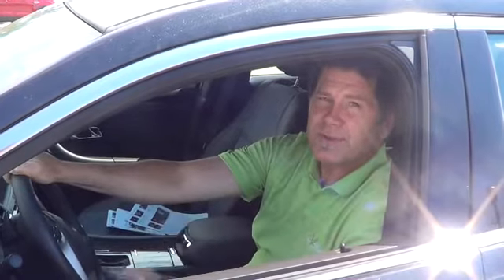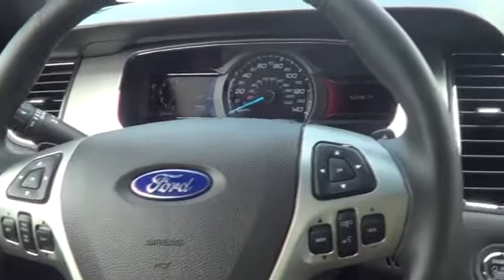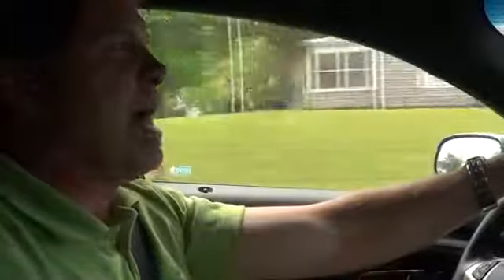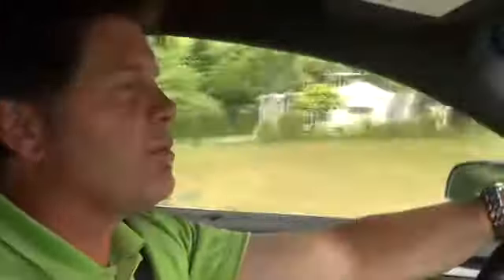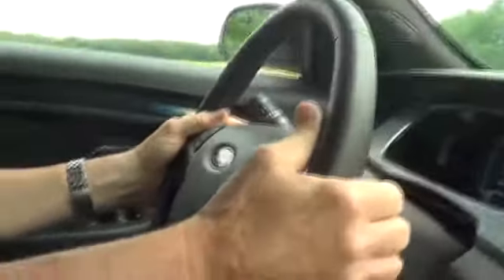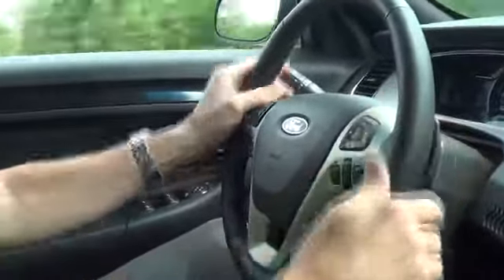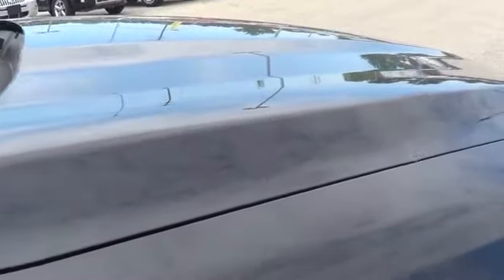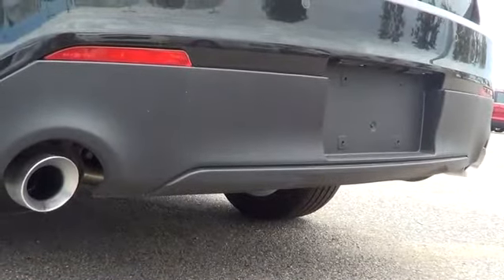Taurus Review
Pat introduces the newly redesigned Ford Taurus and some of the great features it has to offer.